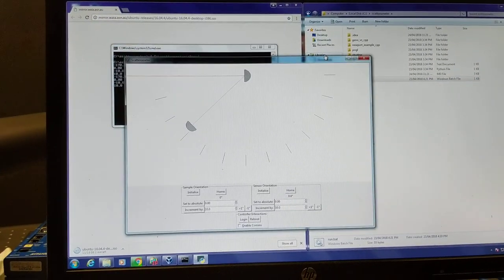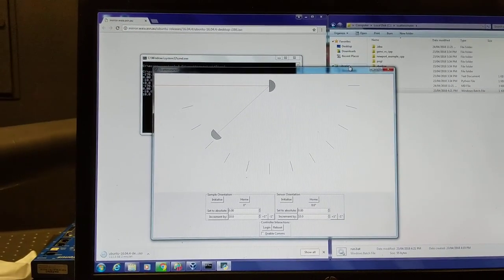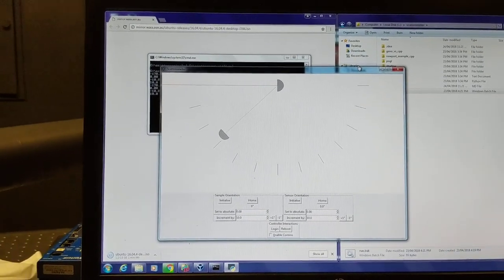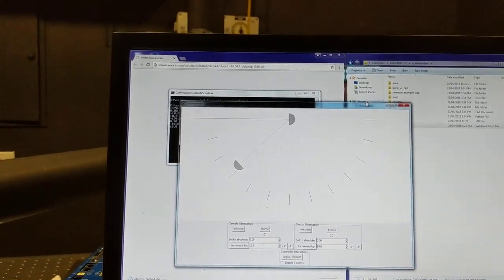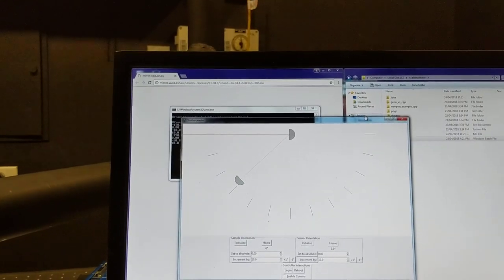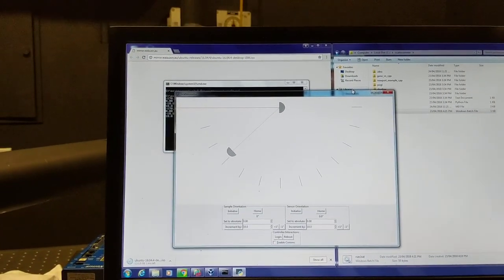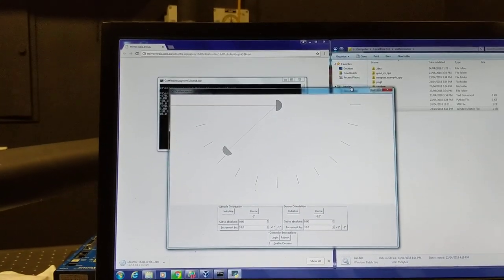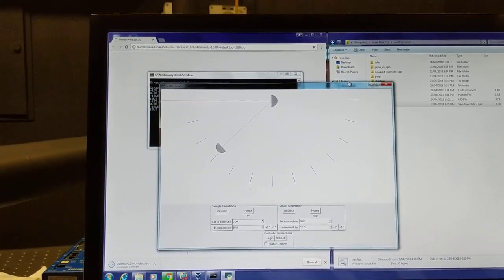UNSW SEIT Scatterometer GUI Dev Update 5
Motor hardware failure.
Bug fixed: Sensor arm position in GUI after Home now correct.
Sensor arm home position approximately matching physical angle but needs to be reviewed with more precise measurement.